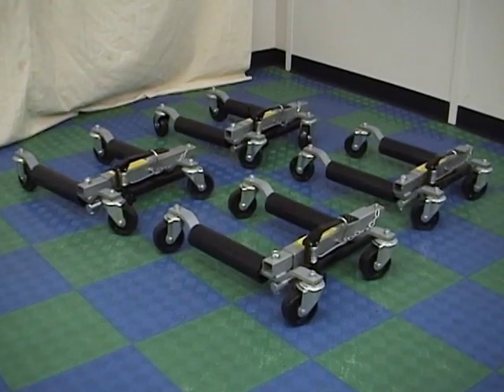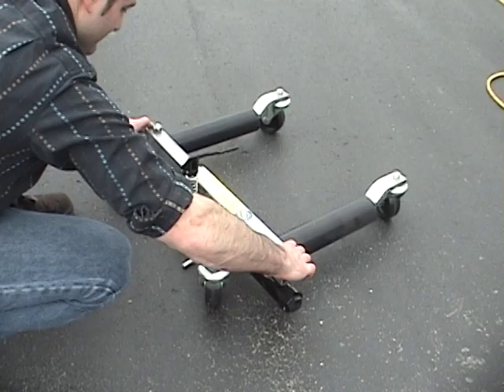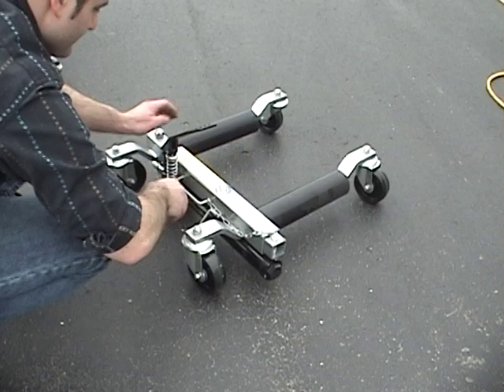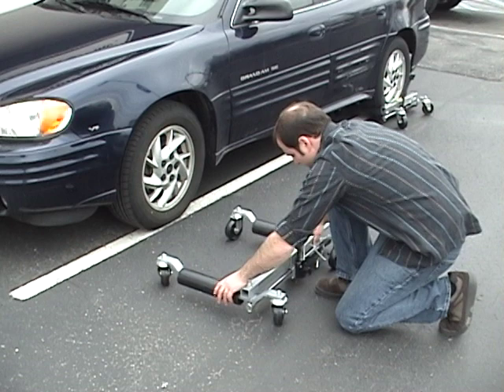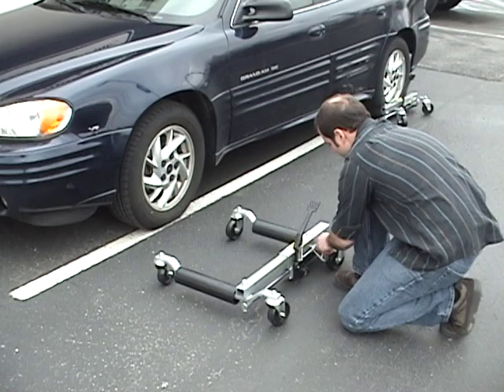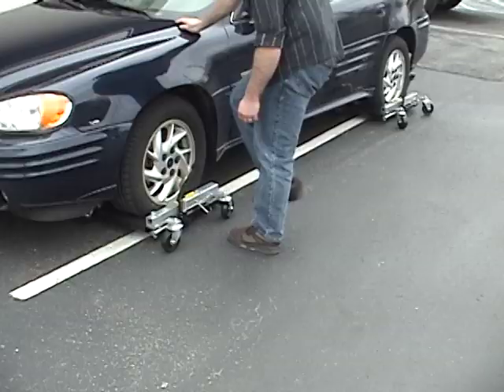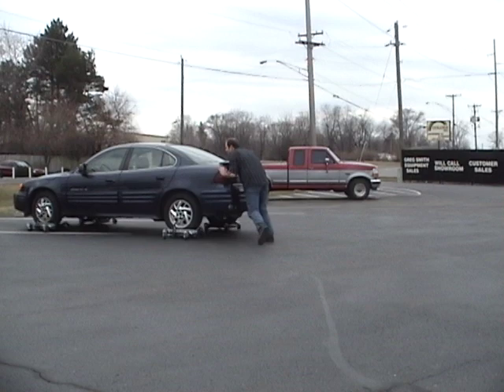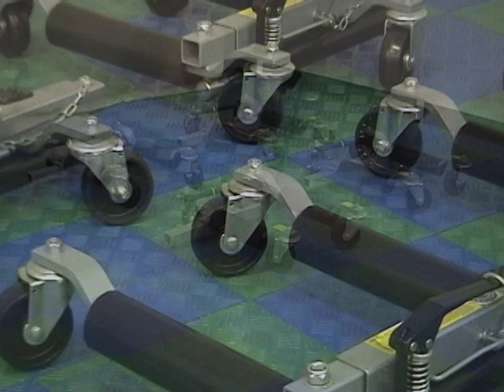Atlas Mov-it Car Wheel Dollies - Hydraulic and Ratchet Action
You have heard of Mov-it dollies before, but may never have seen them in action.  This video shows how the Mov-it dollies work and how easily a car is moved when mounted on the Atlas Mov-it dollies.  If you need to position a vehicle into a tight spot...then a set of Atlas Mov-it dollies makes it easy!